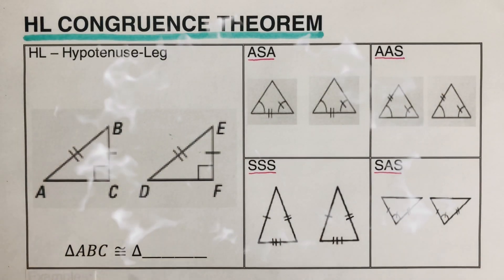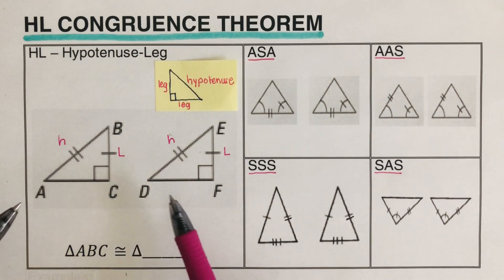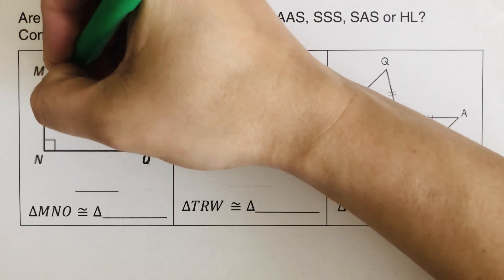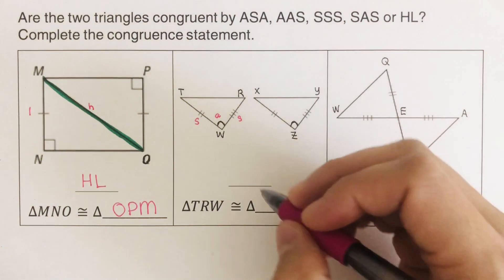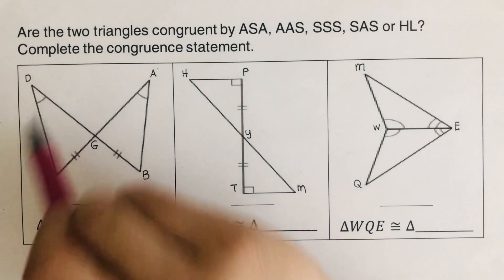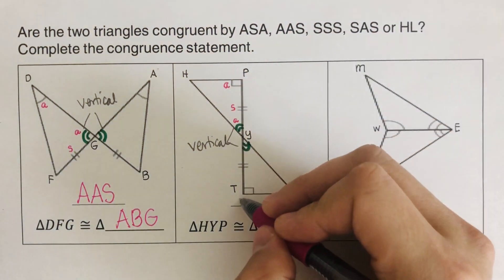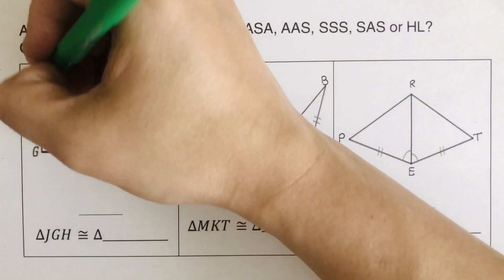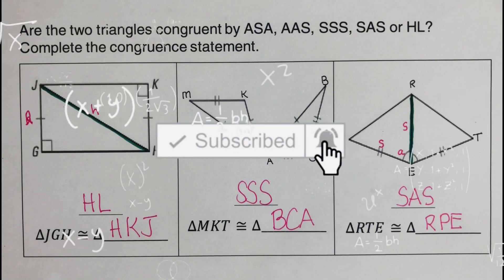HL, SSS, SAS, ASA, and AAS Congruence Theorems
This video will show examples on how to determine congruence between two given triangles as either HL, SSS, SAS, ASA, or AAS.